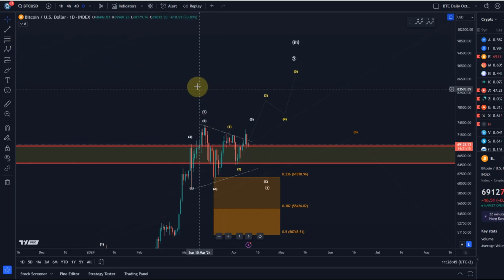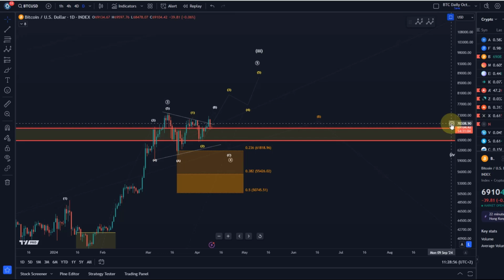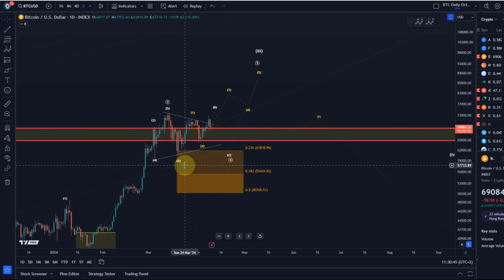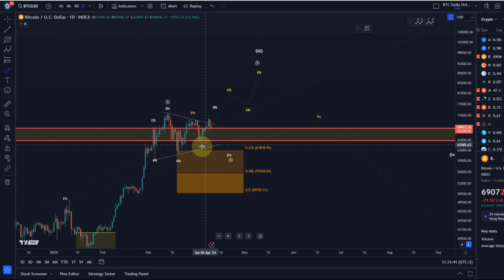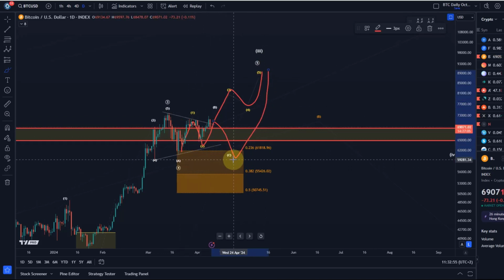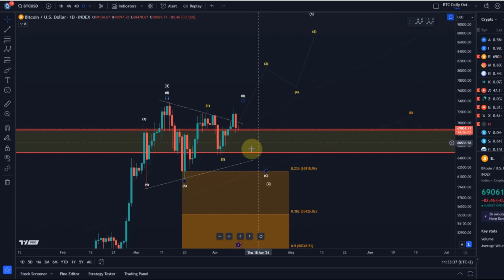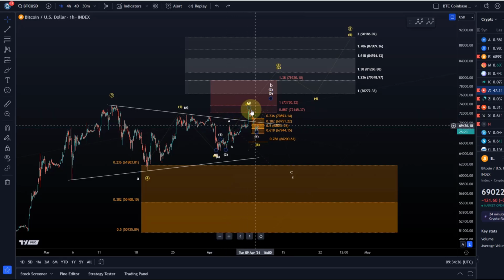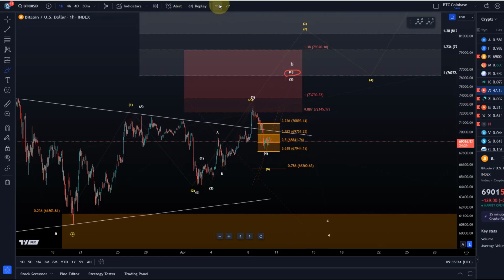Bitcoin BTC Price News Today - Technical Analysis and Elliott Wave Analysis and Price Prediction!